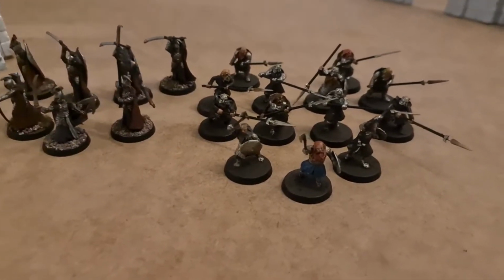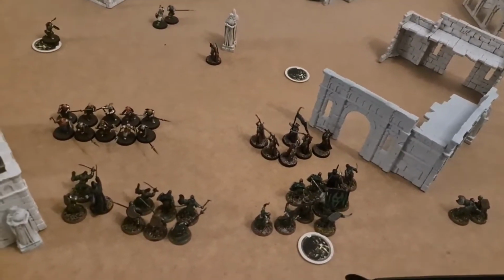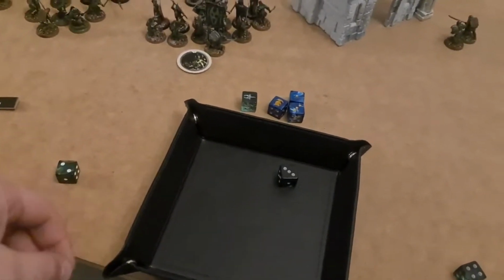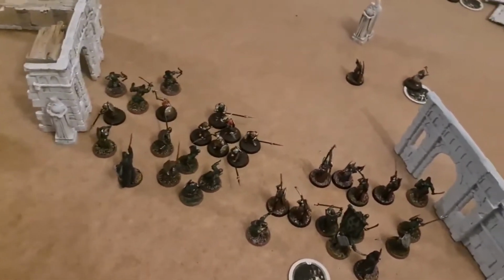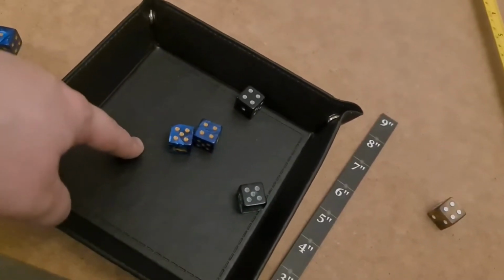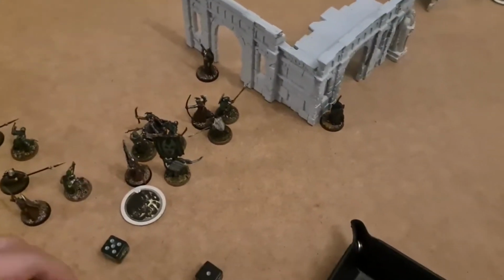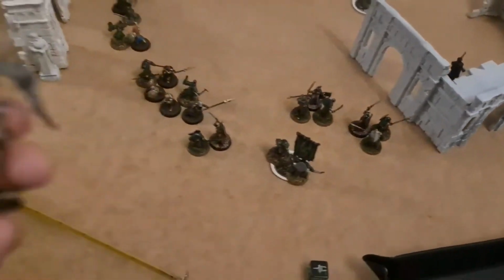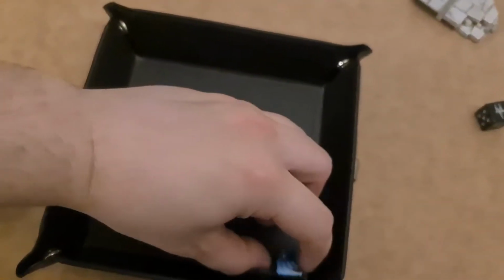Middle Earth Strategy Battle Game 350pt Dwarves & Elves Vs Barad-dûr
A battle based on the 2nd age of the war of the ring. A force of high elves and dwarves fight orcs being lead by two of the nine Nazgul. I used Erebor dwarf mins for this because they my fav. Hope you can enjoy viewer :).

Intro ( 00:00 )
Army Lists ( 01:34 )
Pre Game Set Up ( 04:05 )
Game Starts ( 07:20 )
End Game Chat ( 01:05:07 )